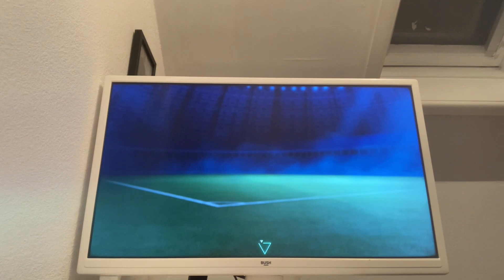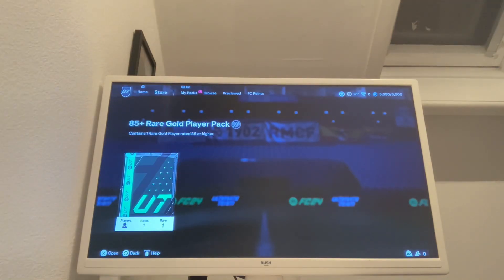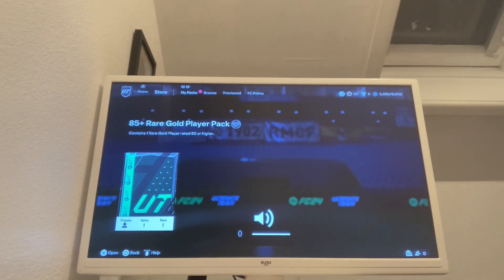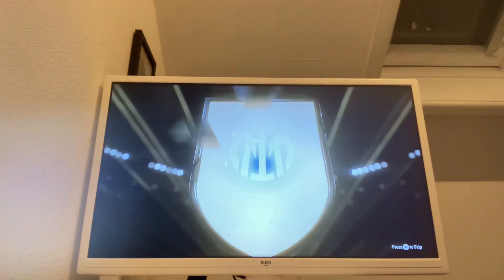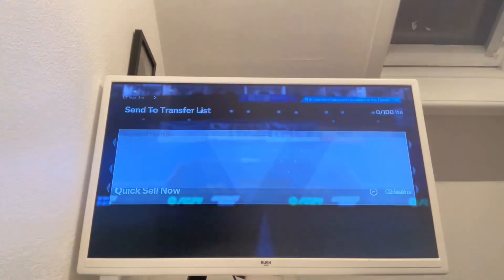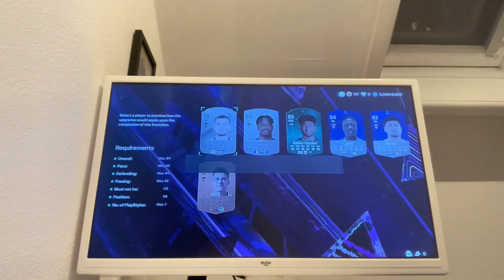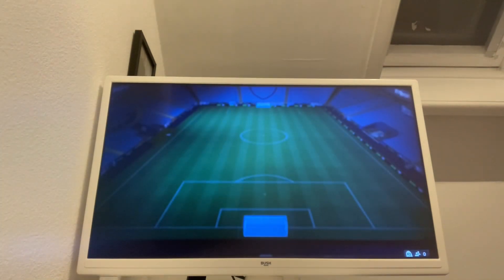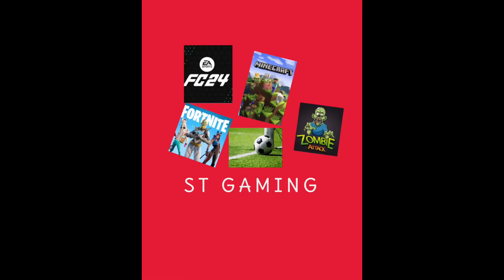20 November 2023